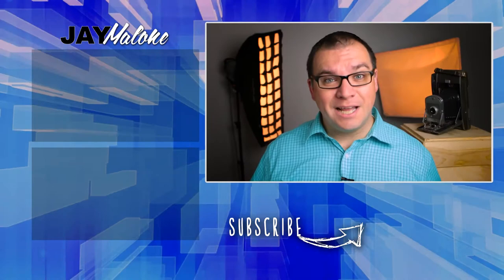Photography Quick Tips | Take Better Pictures Of Kids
Do you want to know how to take better pictures of kids? This photography quick tip might help you!  One thing that I have learned over the years of photographing children, is to get on their level!  Trust me, photographing from a low angle is something a lot of people miss. Photographing people, especially the little guys, can be so much fun!